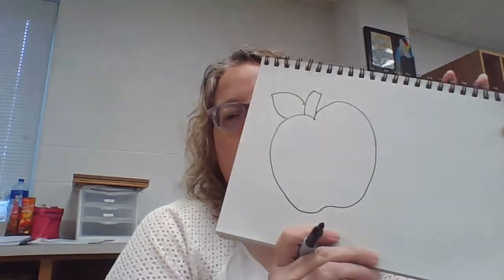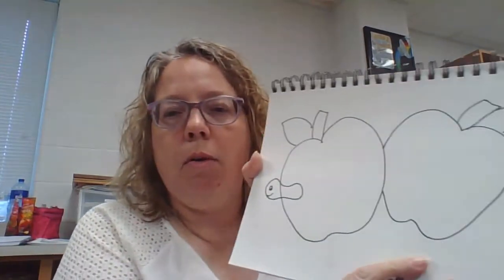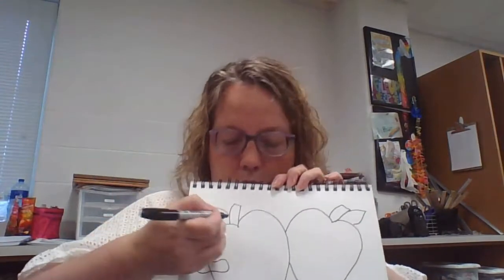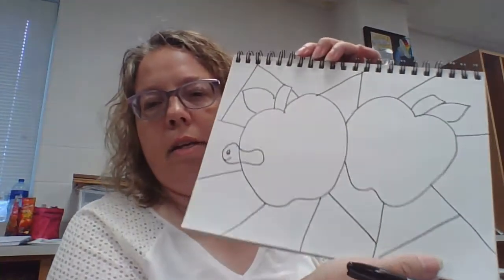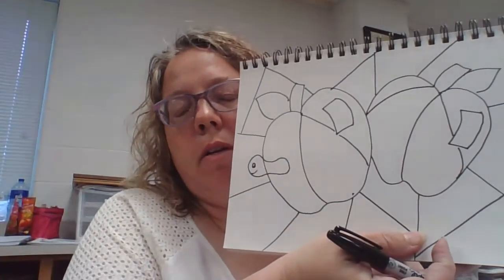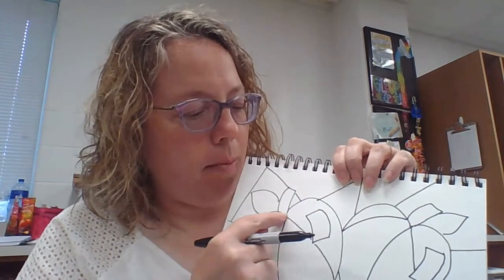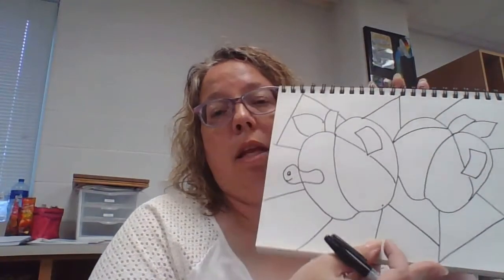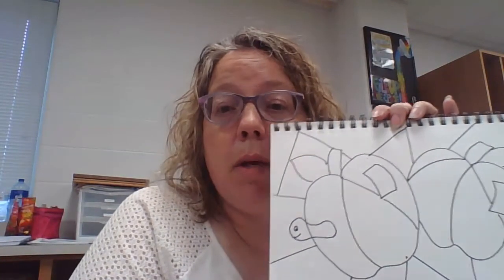Romero Britto Activity 4